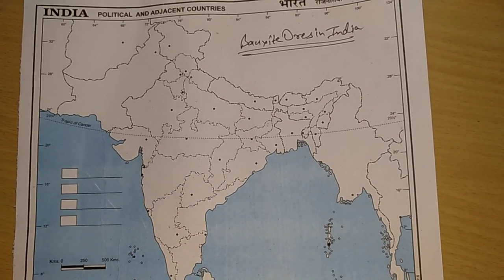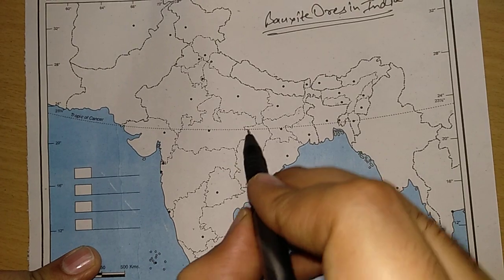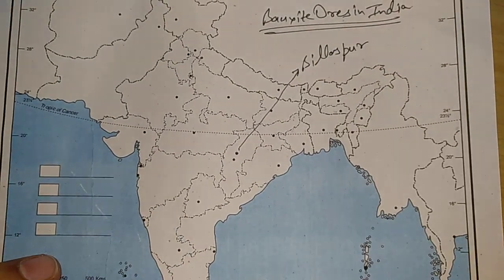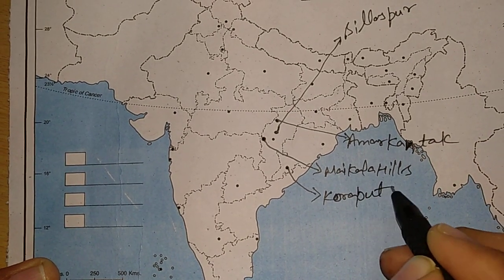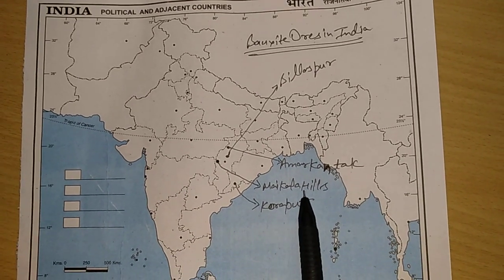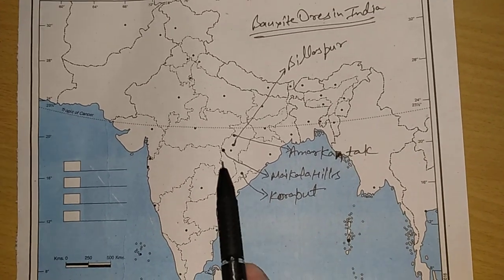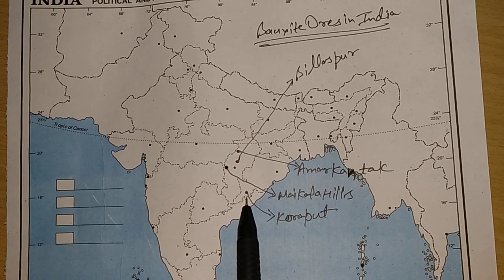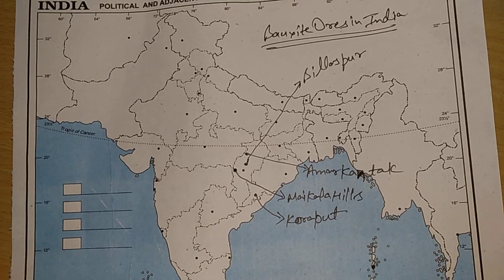Major Bauxite Ores in Inida | Geography | CBSE Class 10th | NCERT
This is a Video Lecture for CBSE Class 10th Major Bauxite Ores in Inida